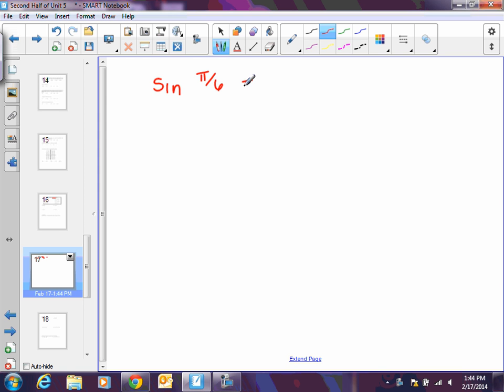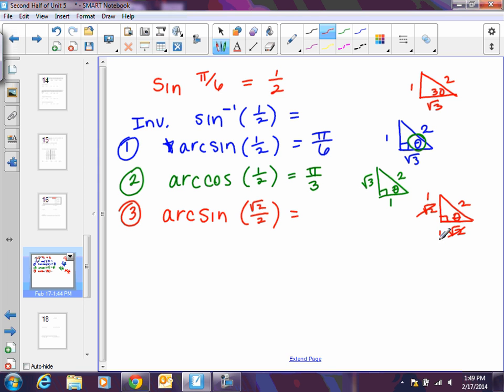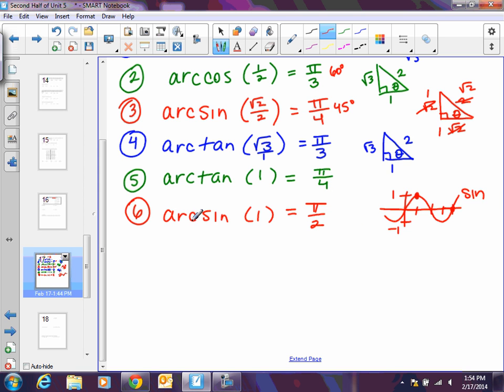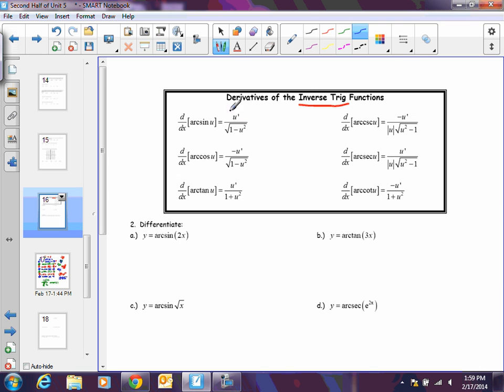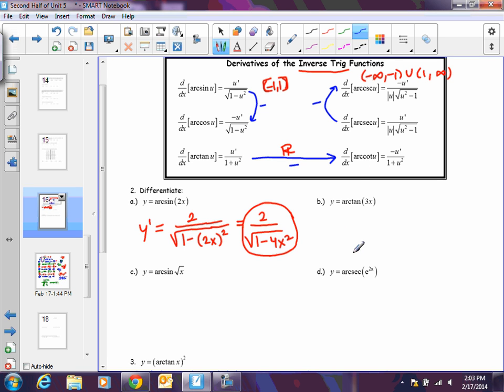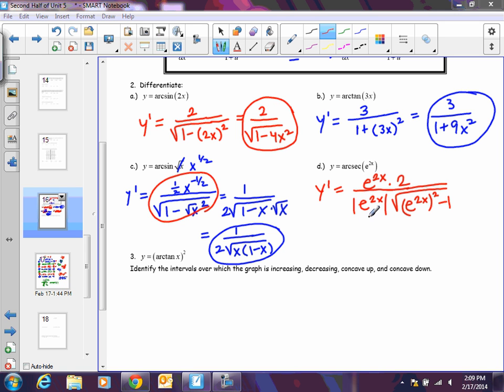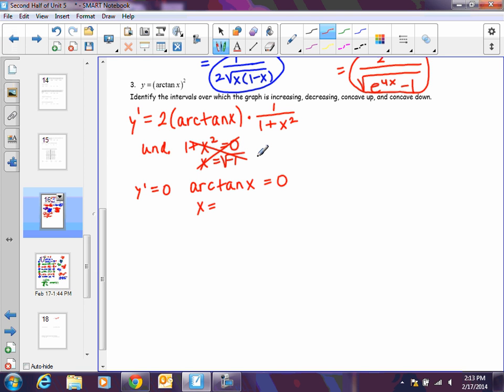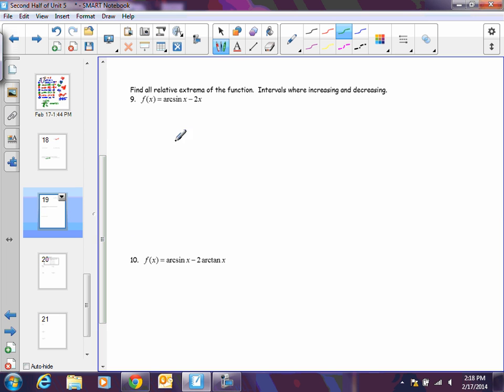Calculus Inverse Trig Differentiation